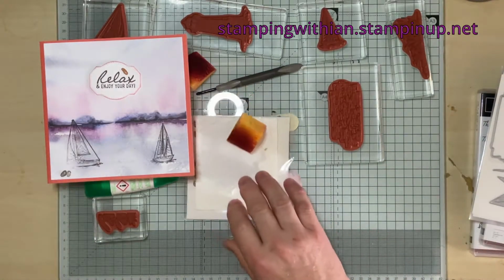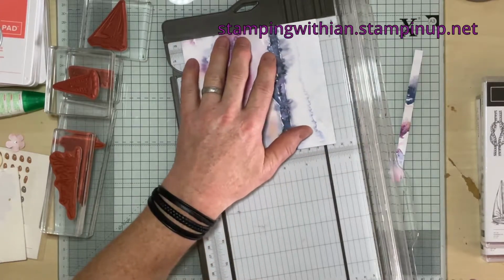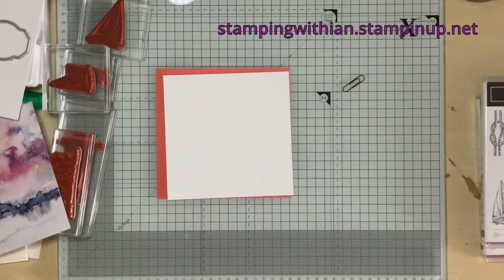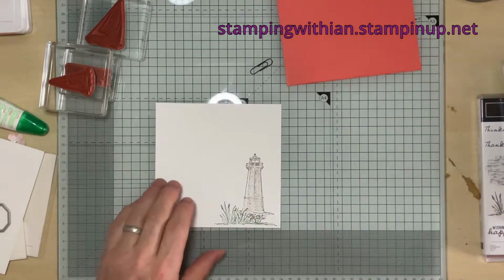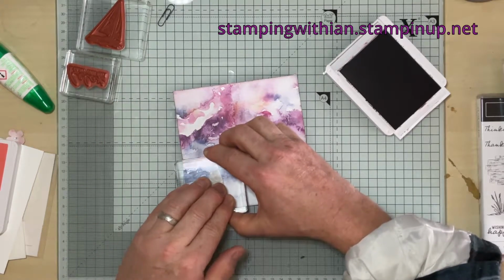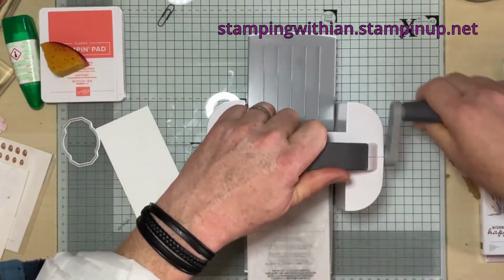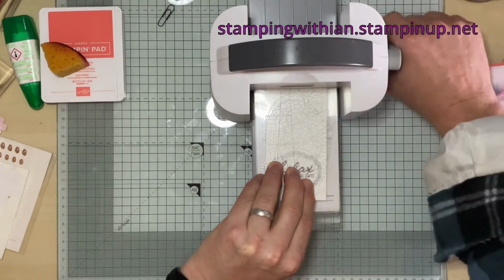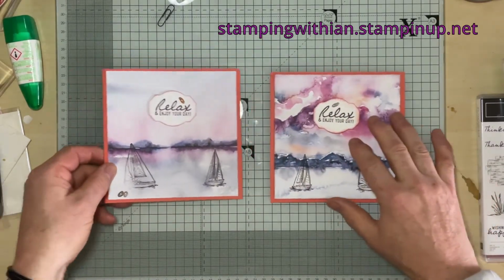(345) Relax and Enjoy with Stampin Up On the Horizons and Sailing Home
Enjoy, lots of fun making this
I usually upload videos on Wednesdays and Fridays at 8pm UK time.
I am also part of the Stamp Around UK Video Hop and that goes live at 6pm UK time on the 1st of the month.
Don't forget the thumbs up if you have liked this video :)